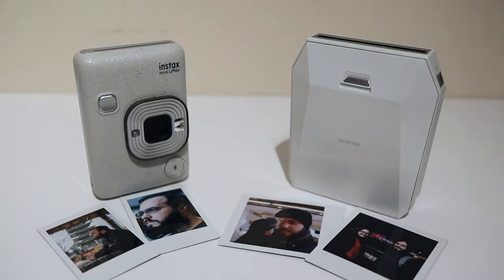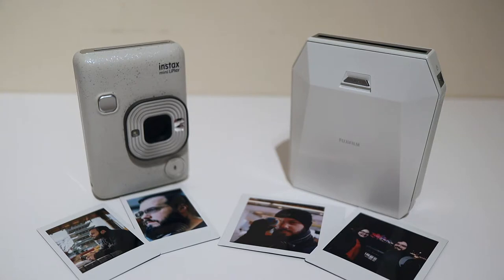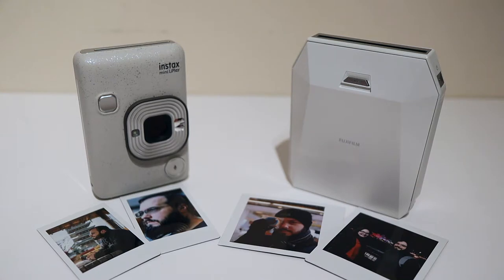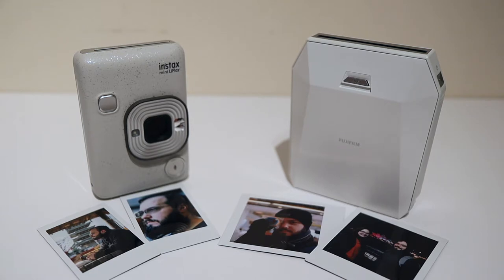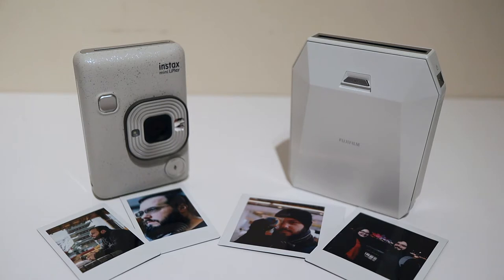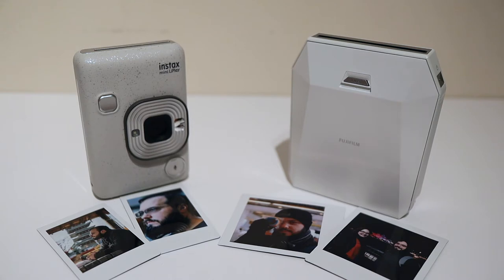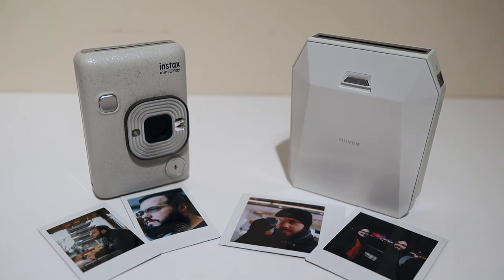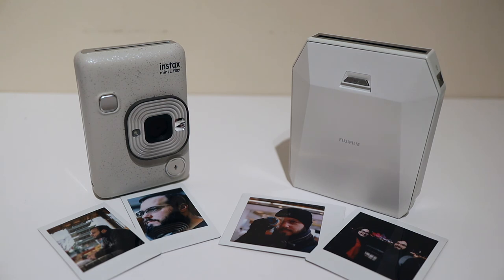Instax sucks...but that's good?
Just my thoughts on Instax so far after using it for a couple of weeks. I talk about my observations of the medium and the cameras, and let you know whether I'm going to stick with it and why (TLDW: I am sticking with it). Also, I found out how to adjust the white balance in iMovie!